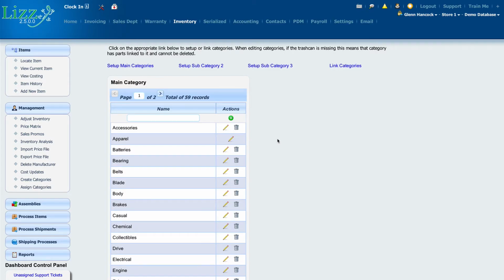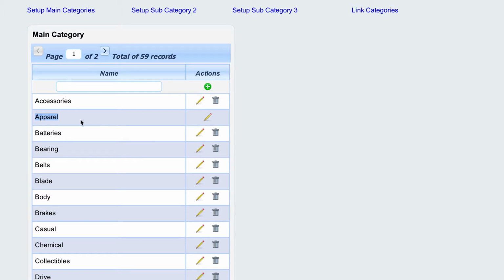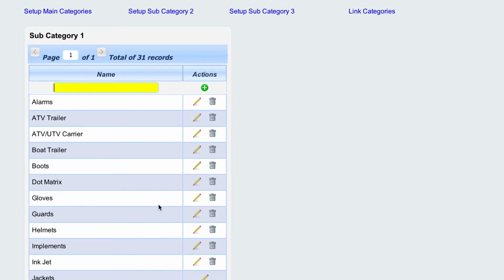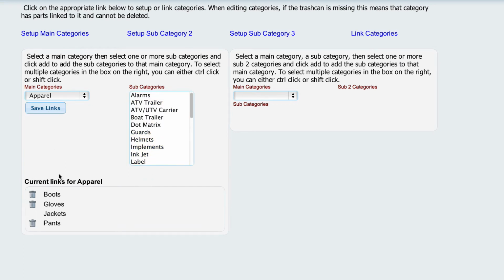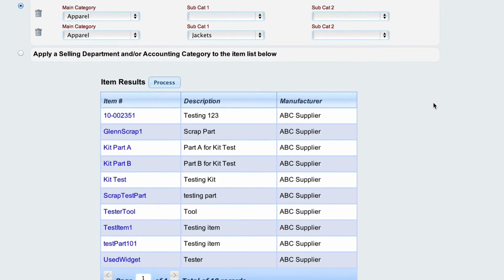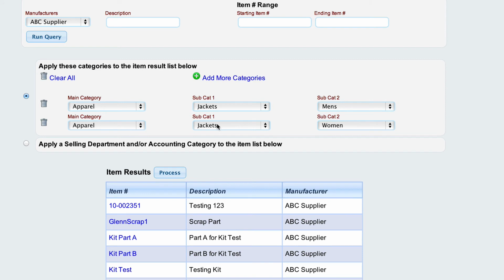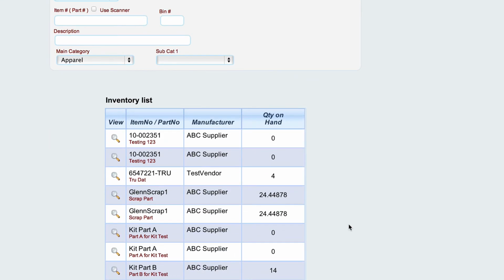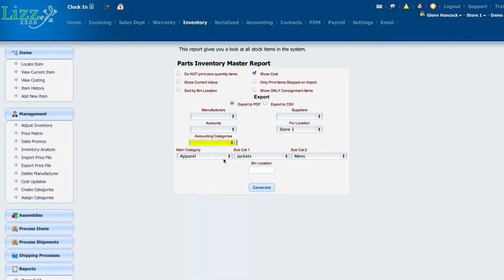Working With Inventory Categories in Lizzy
In this video we show you how to create new categories, setup multiple levels of categories and then how to assign those categories to individual or groups of parts within the Lizzy BMS system.